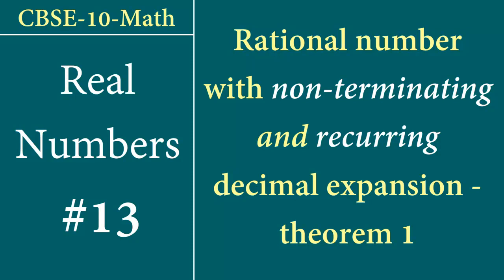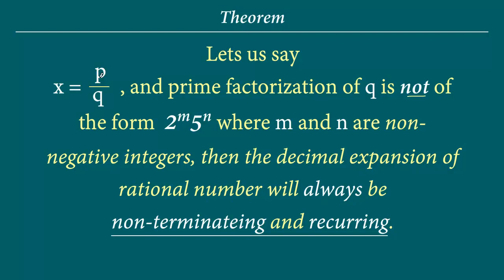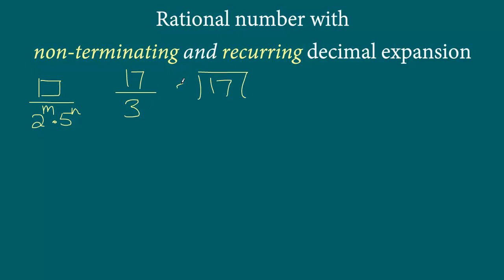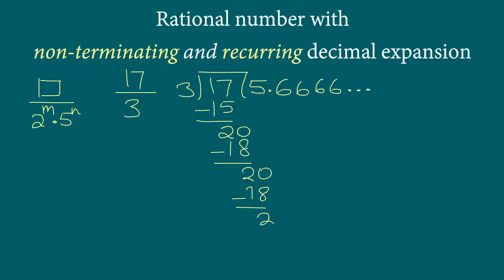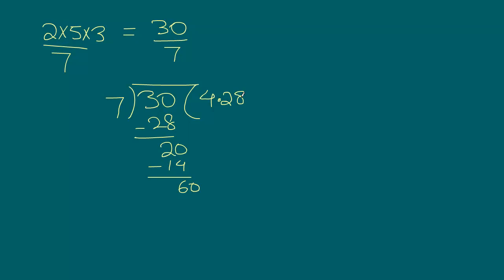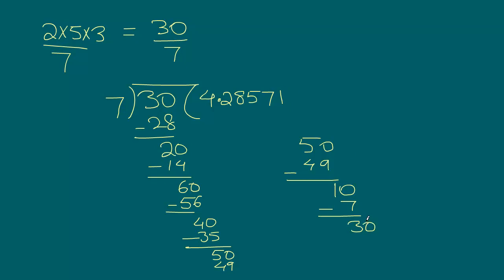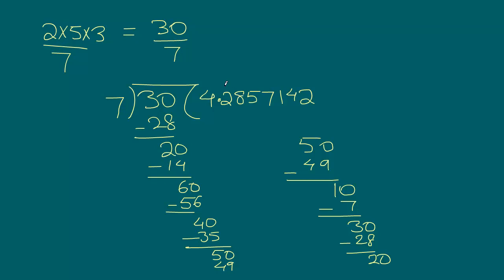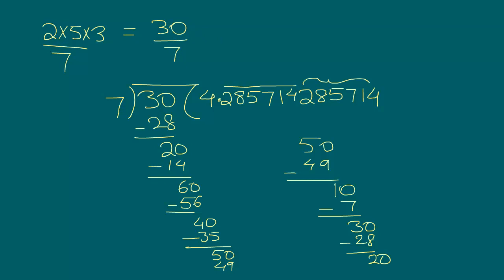Class-10-Math Real numbers #13: theorem on rational number with non terminating recurring decimal ex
We learn about a theorem involving rational numbers that have non-terminating and recurring decimal expansions. We find out that whenever we have a rational number say p/q where both p and q are co-primes (meaning they do not have any common factor other than 1), and if the the prime factorization of denominator q is of the form 2^m . 5^n, where m and n are non-negative integers; then decimal expansion of that rational number will ALWAYS be non-terminating and repeating.